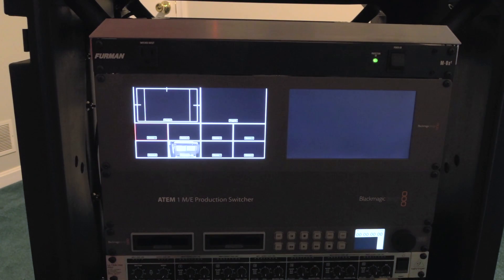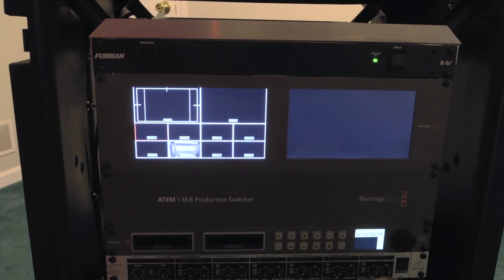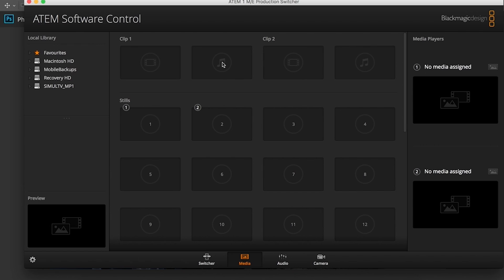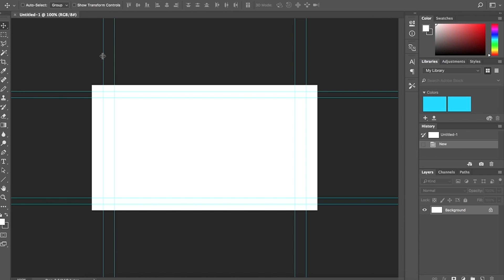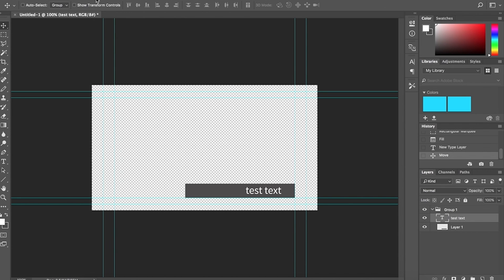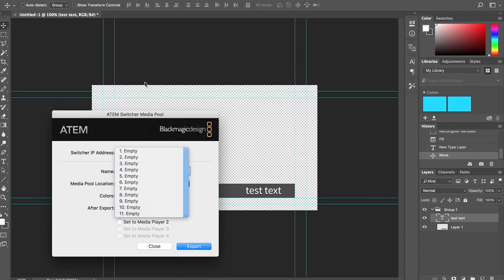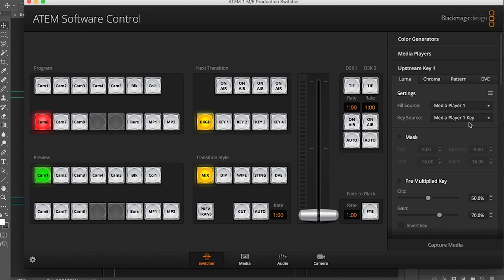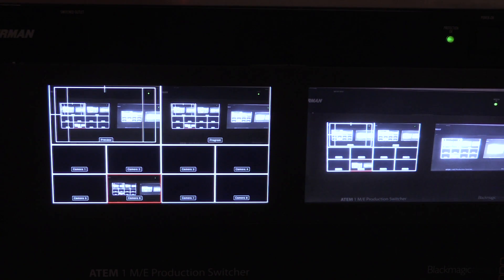Blackmagic ATEM Lower Third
Recorded a quick instructional video for lower thirds using the Blackmagic Design Photoshop plugin with the ATEM 1 M/E  Production Switcher for a friend.  I made it public just in case anyone else would benefit.